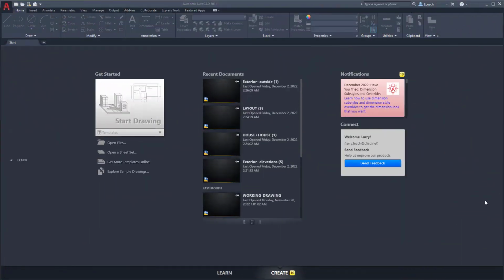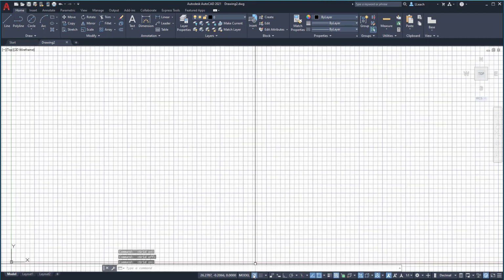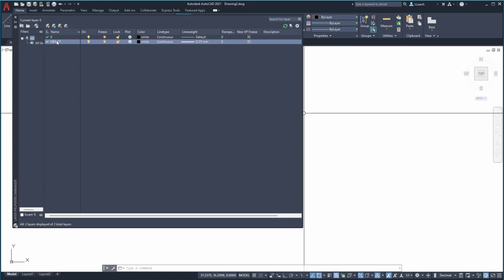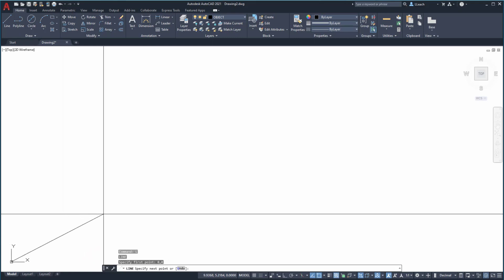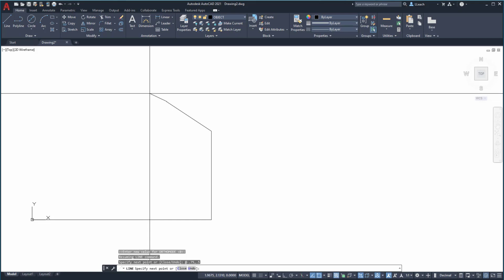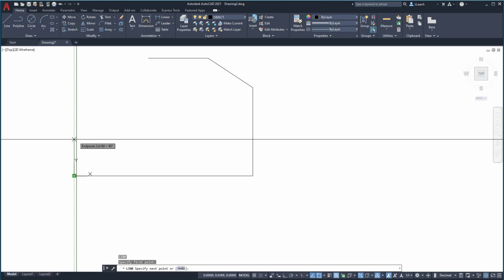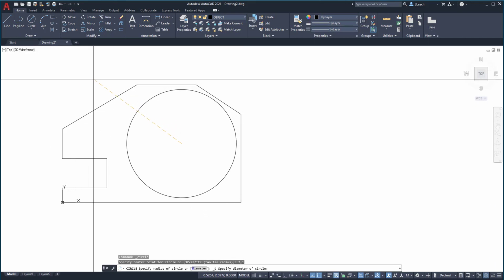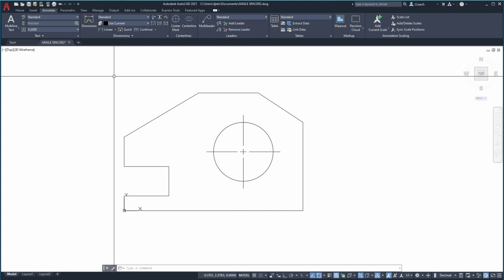AUTOCAD ANGLE SPACER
Using AutoCAD to create the Angle Spacer.